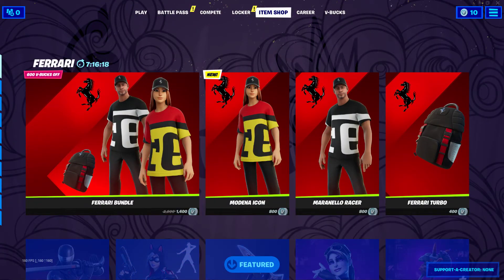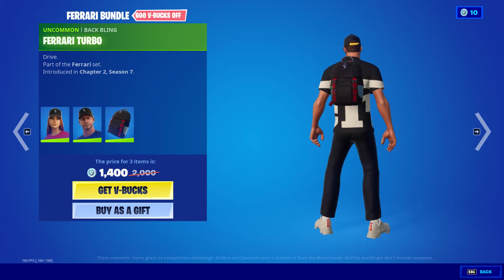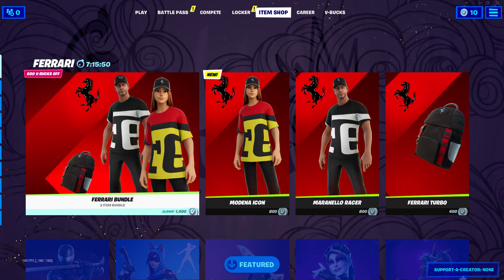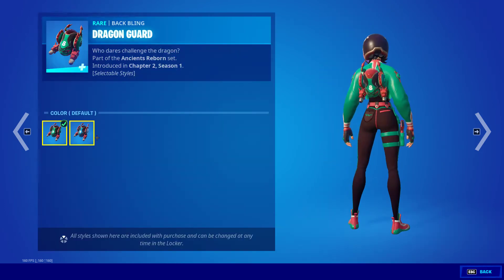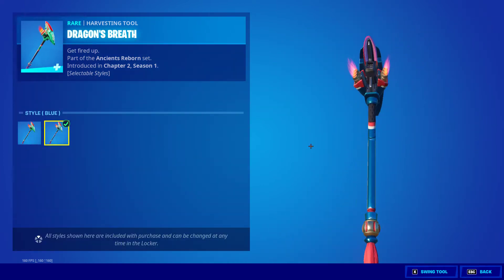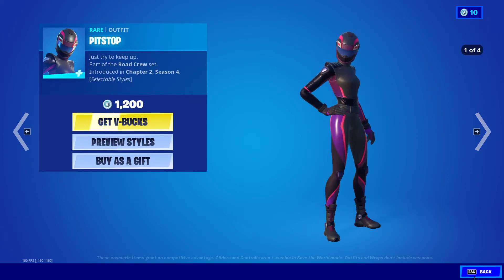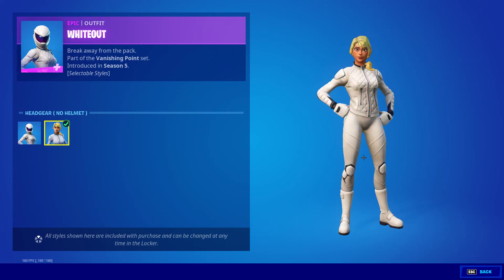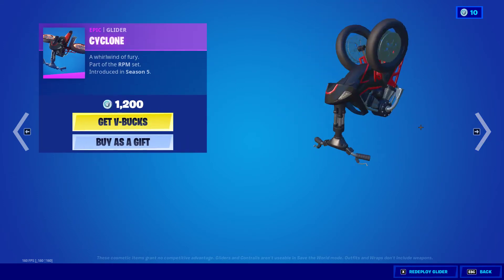*NEW* Ferrari Bundle! (Early Item Shop) - Fortnite Item Shop - July 22, 2021